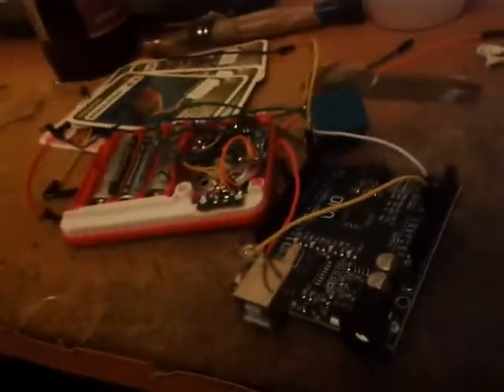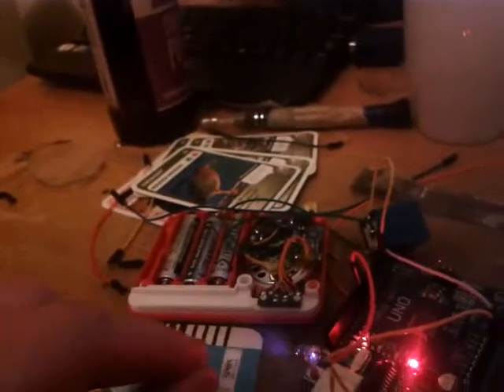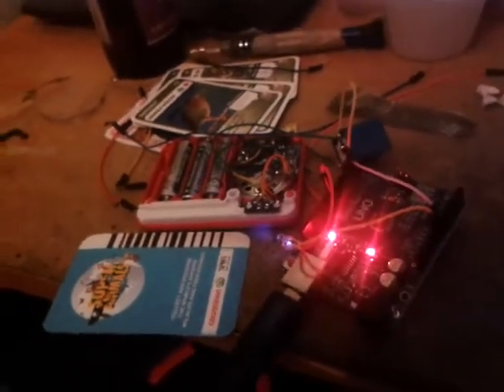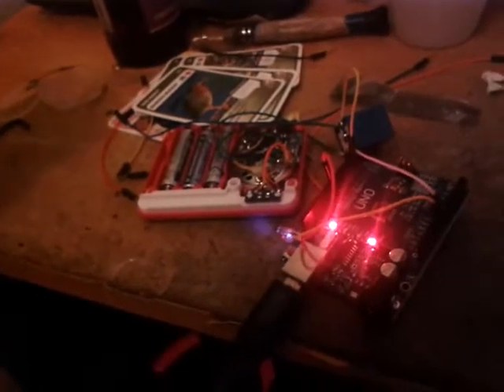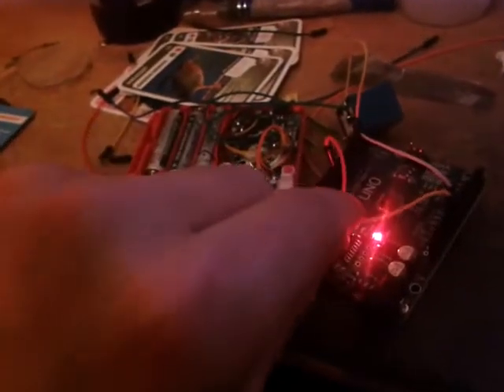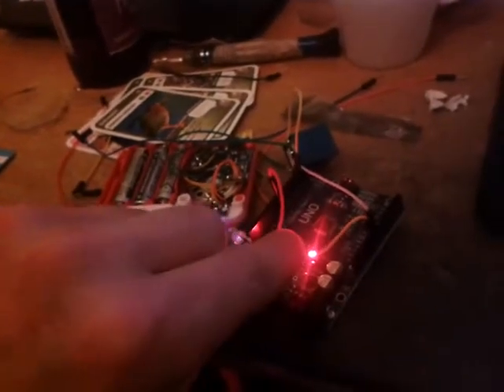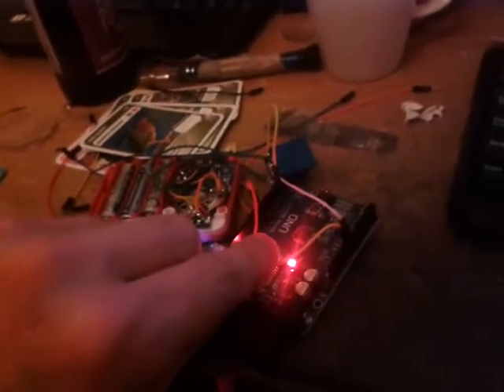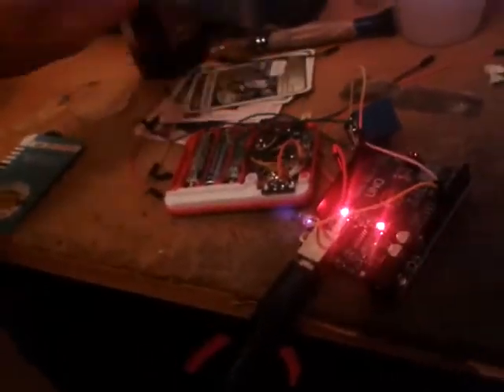Hacking the Super Animals sound box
Creating fake barcodes to trick the Countdown Super Animals sound box into playing any animal noise, and directly hacking the electronics.